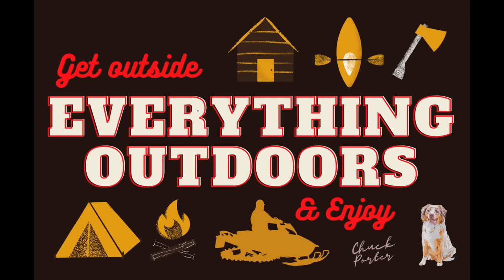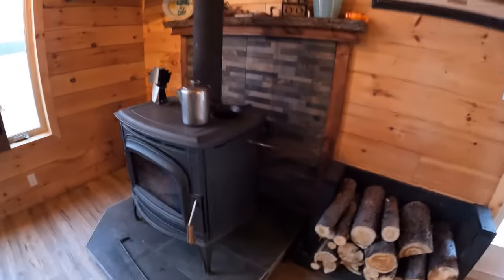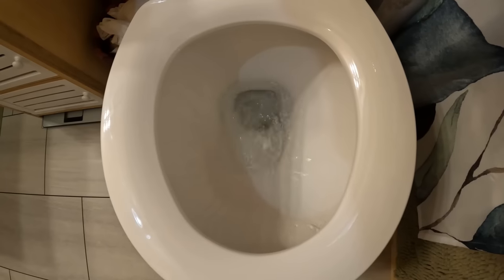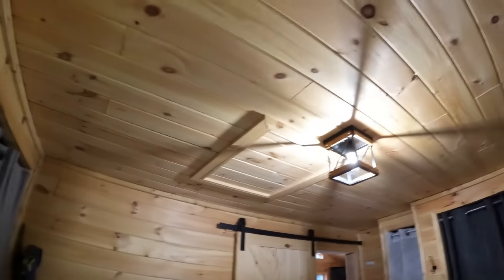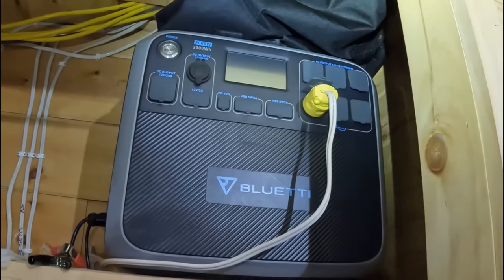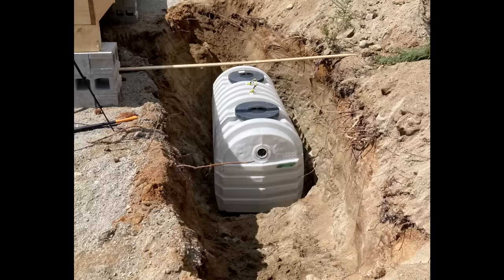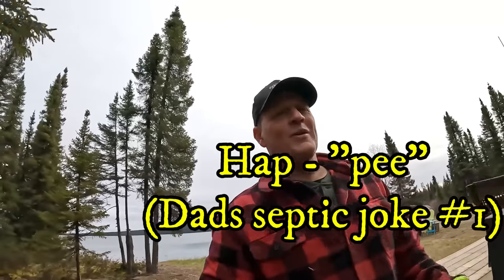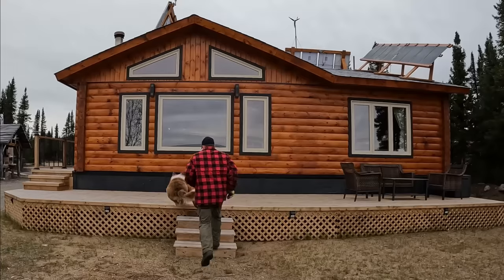COMPLETE TOUR of my NEWLY BUILT OFF GRID LOG CABIN 🏡and HOW IT ALL WORKS!!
In this video I take you on a complete tour of my newly built log off grid cabin, and show in detail how it all works.  I provide tips and tricks I used to make my off grid experience a success, including portable power stations combined with solar & wind power, water system, most efficient wood-burning/heating equipment and much, much more!  To top it all off, I host a major Bluetti Power Station Giveaway!!!  Tune in to share in all the excitement involved in Off Grid living in the Canadian North!!

BLUETTI LINKS
**Note:  BLUETTI is having the huge Black friday promo during Nov 17 and Nov 30th, Save up to C$1800 on portable power station and home backup generators.

BLUETTI FOLDABLE SOLAR PANELS

PRODUCT LINKS USED IN VIDEO

PROPANE HEATER

WIRELESS WEATHER STATION

CEILING LIGHTS/FAN WITH REMOTE

KITCHEN CUPBOARDS (Owner - Johnny Gillam)

FREEZER (Similar model)

WASHER DRYER COMBO

CHANGEOVER SWITCH LOCATED ON SIDE OF ELECTRICAL PANEL

SUBMERSIBLE PUMP (IN WELL)

50 GALLON WATER TANK

FLOATING SWITCH IN WATER TANK

12 VOLT WATER PUMP (INSIDE CABIN)

PRESSURE TANK (INSIDE CABIN)

HOT WATER ON-DEMAND UNIT

100 WATT SOLAR PANELS